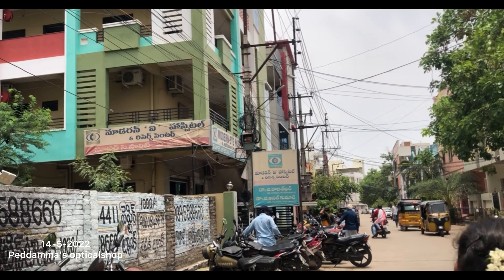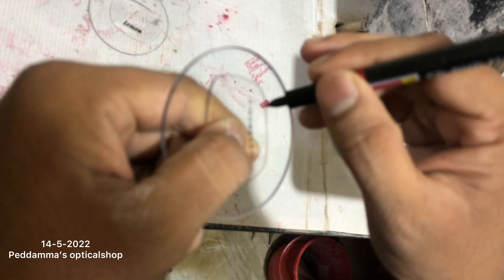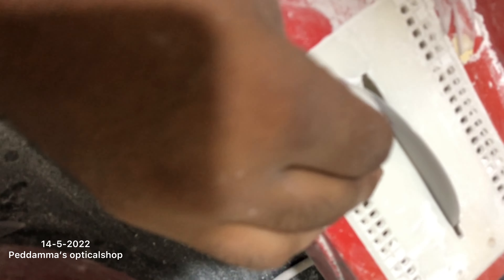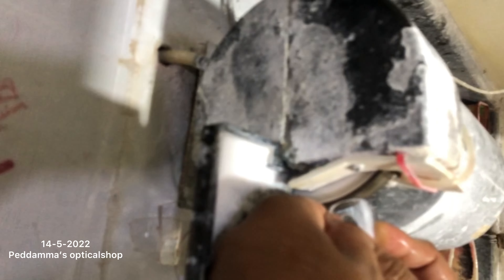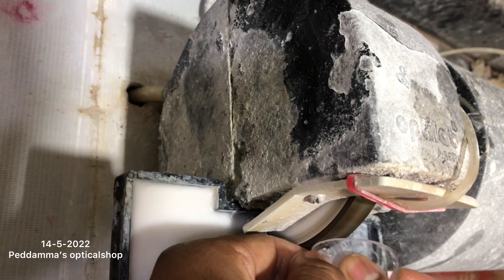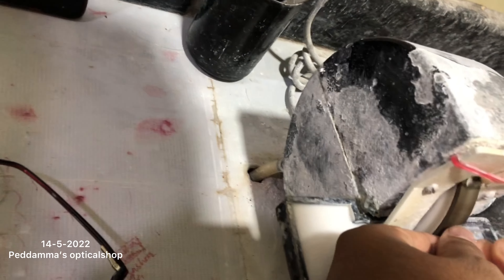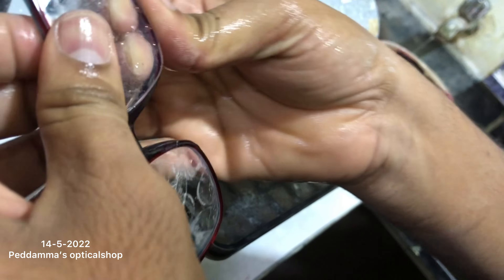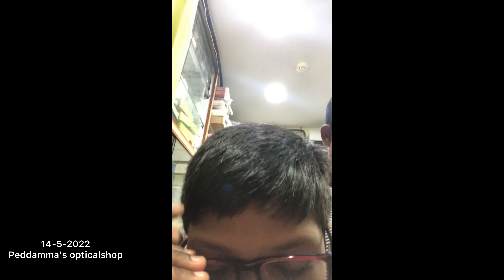Modern eye hospital kurnool | optaicals - spects 👓 lens cutting, fixing into spects frame